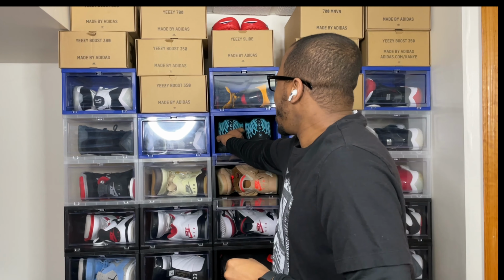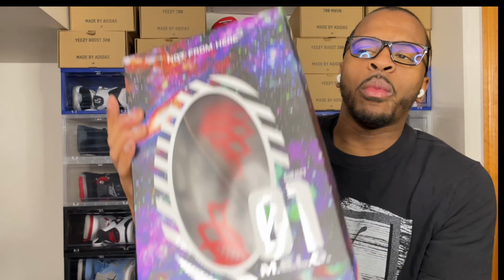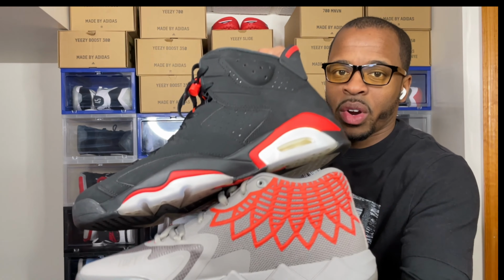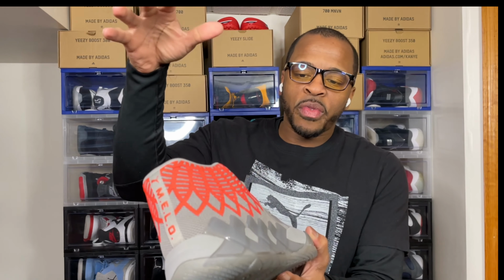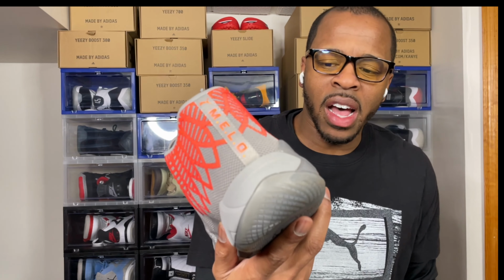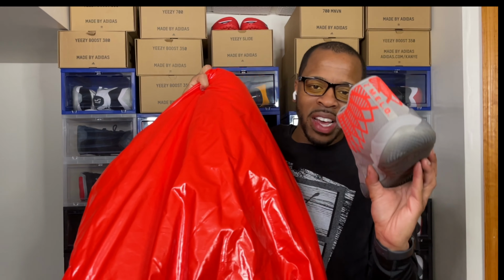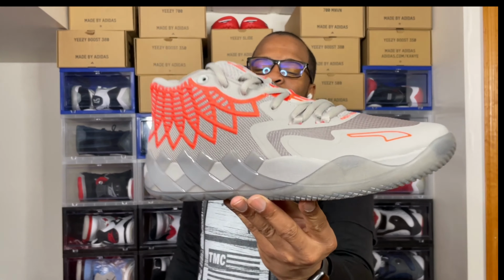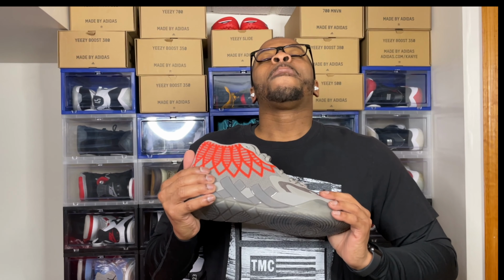Puma MB.01 Rock Ridge Red Blast Review and On Foot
Thinking about grabbing the MBO01 Rock Ridge Red Blast from LaMelo Ball's Puma Signature Design? Let's take a quick look at this shoe and I'll let you know why I decided to grab this version.